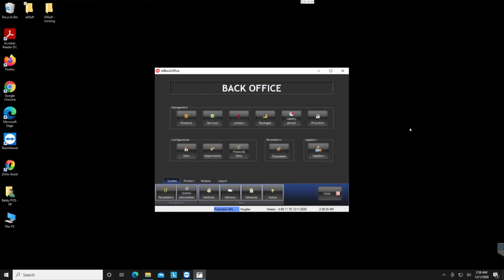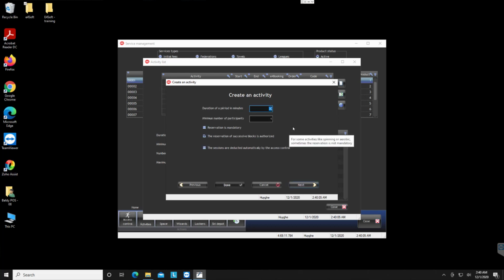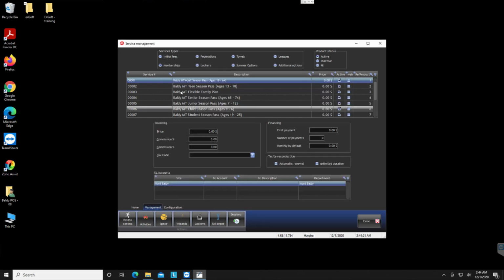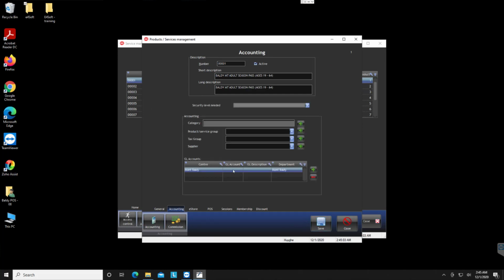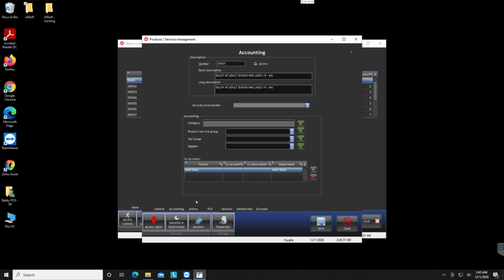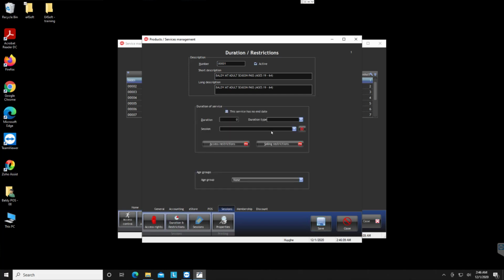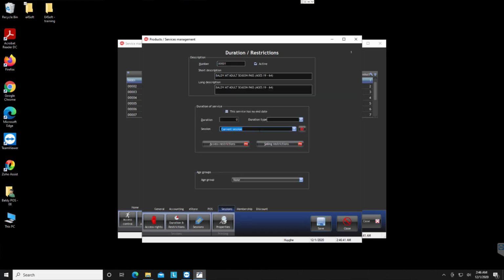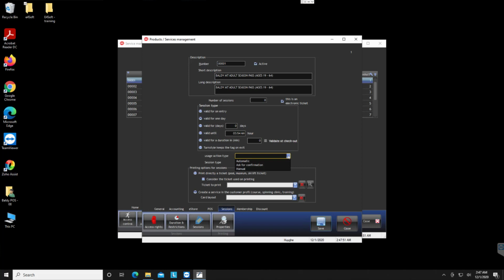E4Backoffice - Seasonal pass validation